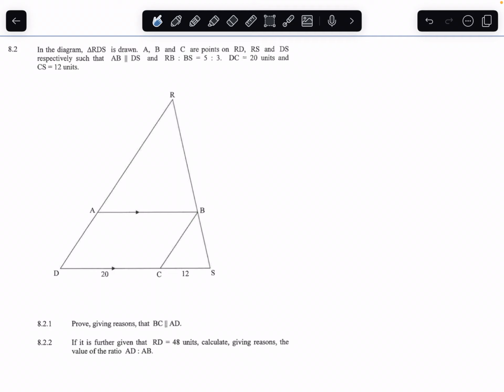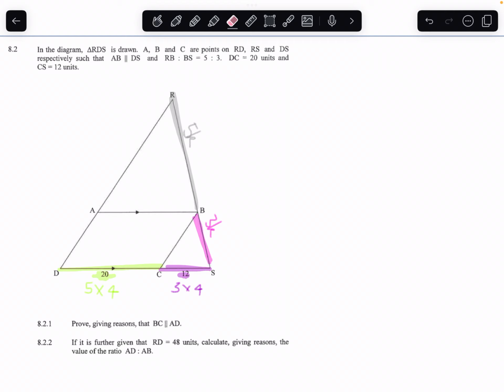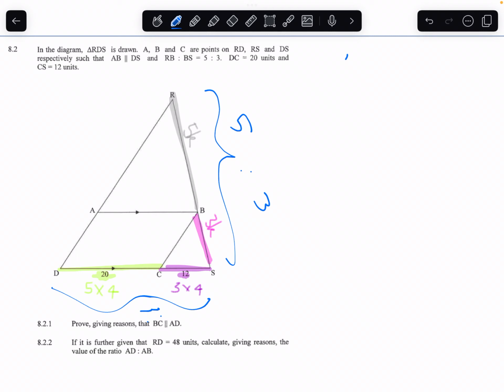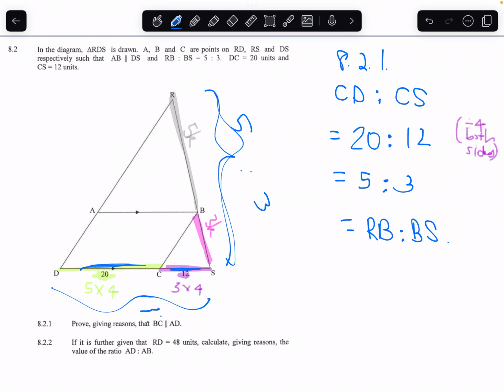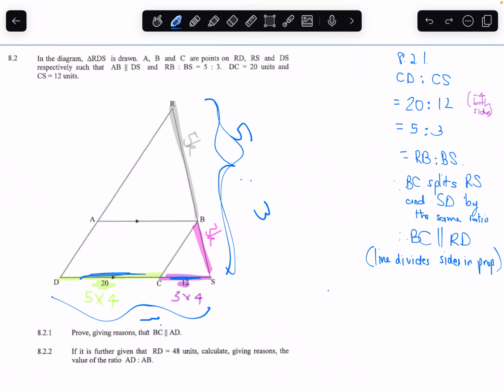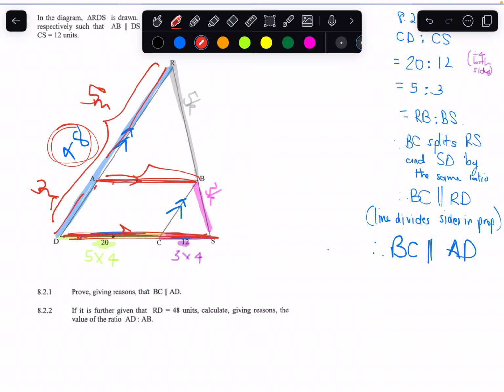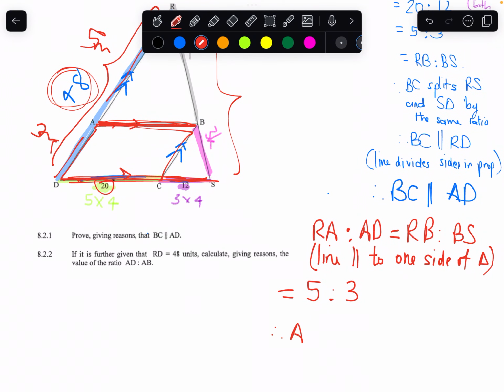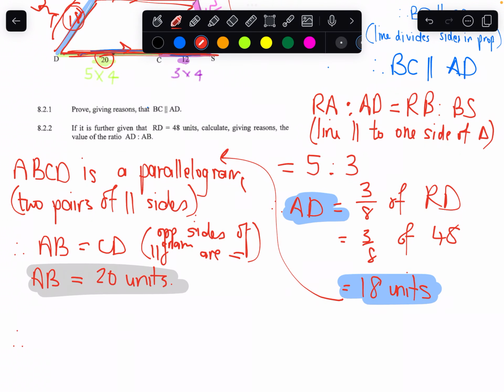DBE May 2023 Paper 2, Question 8.2 [Grade 12 Mathematics] | Similar triangles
Overall, this question focuses on similarity -- in particular, it focuses on the theorem that tells us that if a line is drawn parallel to one side of a triangle, it splits the other two sides of the triangle in the same proportion.  We also get to use the converse of that result :)  In between we also get to go back to some basic basics -- working with ratios, and proving what kind of a quadrilateral a certain shape is.